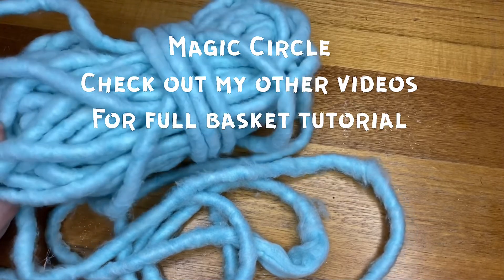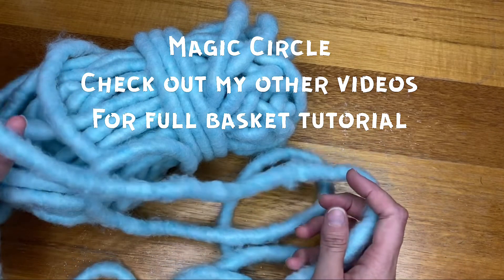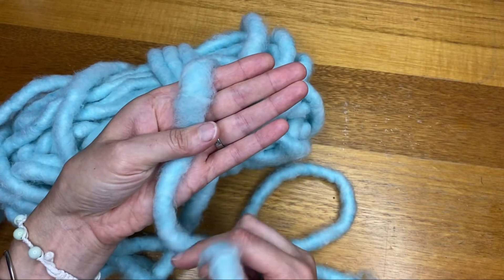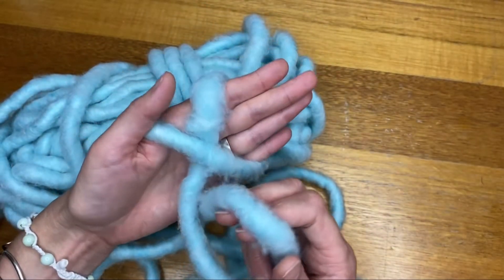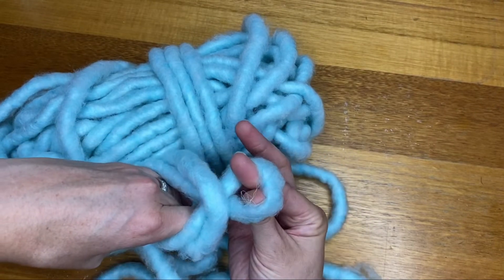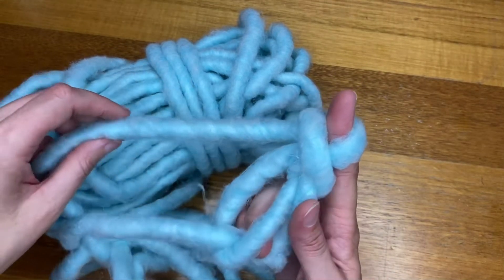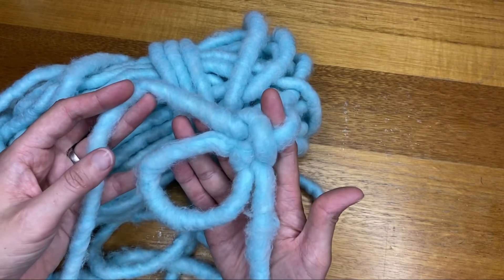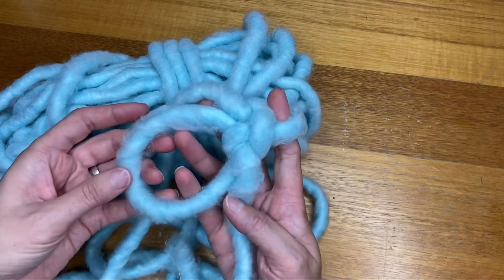Magic Circle Tutorial with CHUNKY Yarn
A tutorial to show you how to make a magic circle with chunky yarn, very easy to convert this same technique to any kind of wool :)